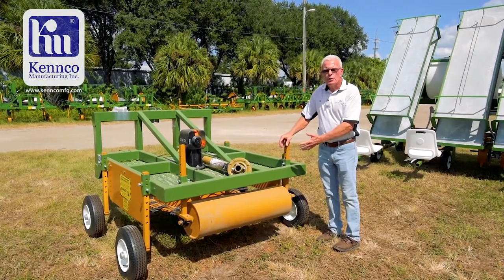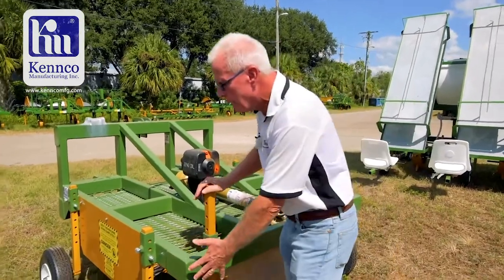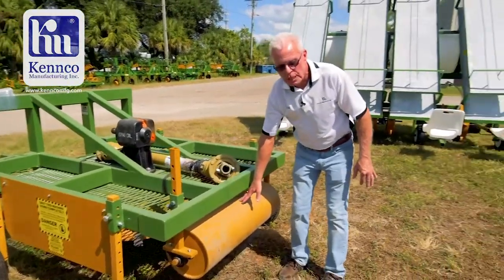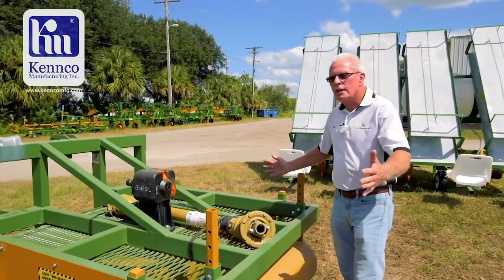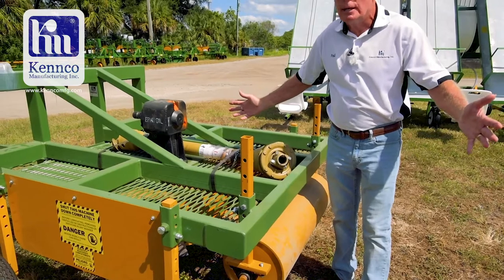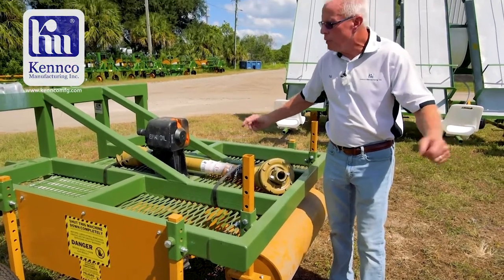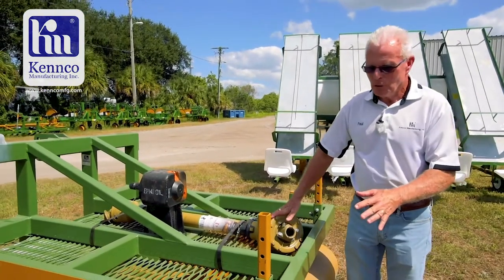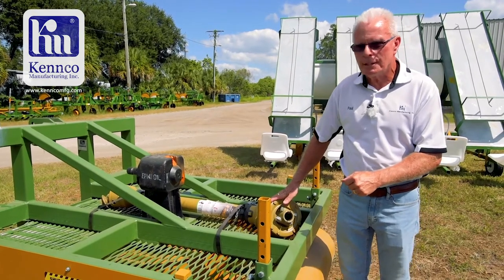FAQ - Kennco Farm Bed Mower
Get answers to common questions customers have about the Raised Bed Farm Field Mower by Kennco Manufacturing.
Kennco Manufacturing, Inc
1105 3rd Street, NE
Facebook.com/kenncomfg
Instagram.com/kenncomfg
YouTube.com/kenncomfg